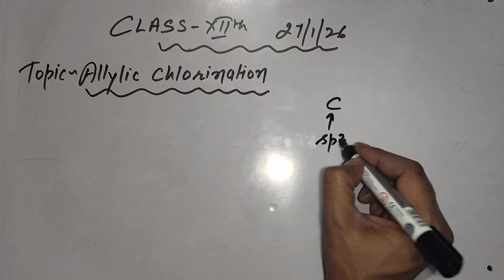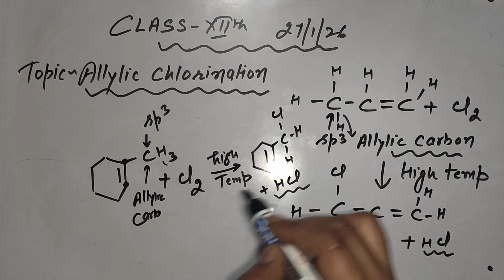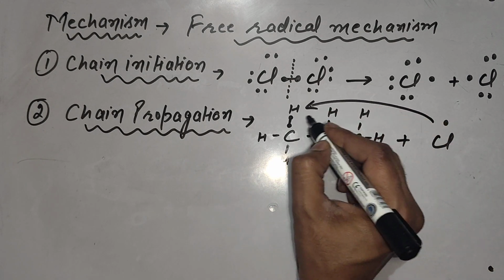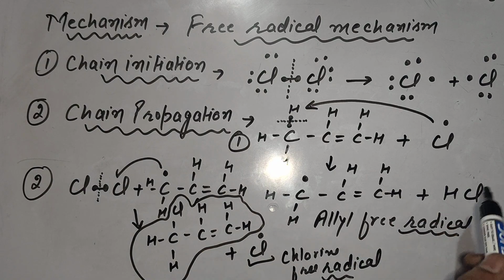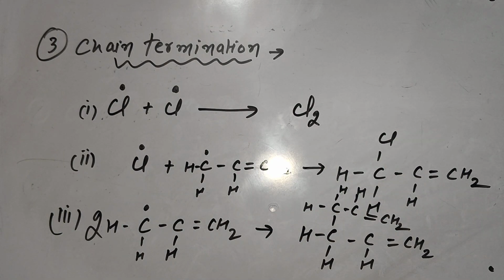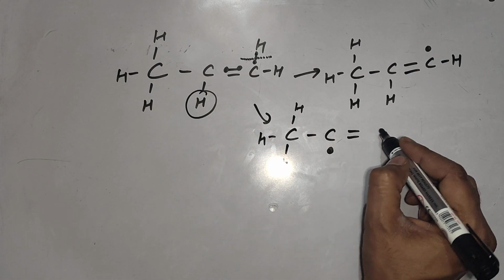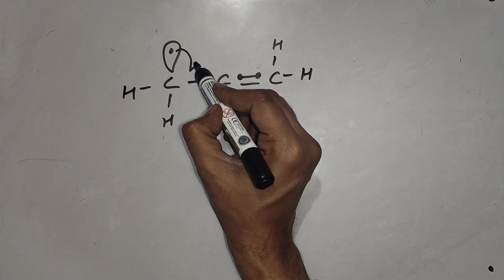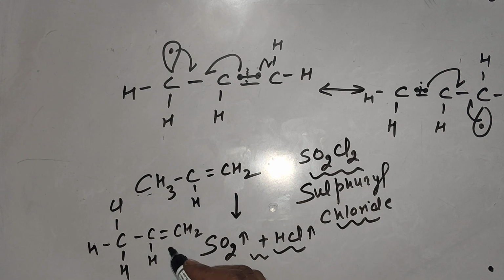Allylic chlorination with mechanism